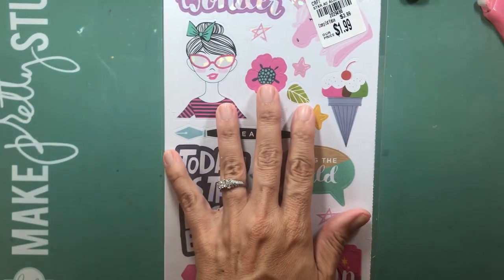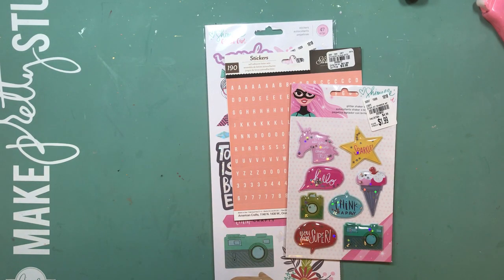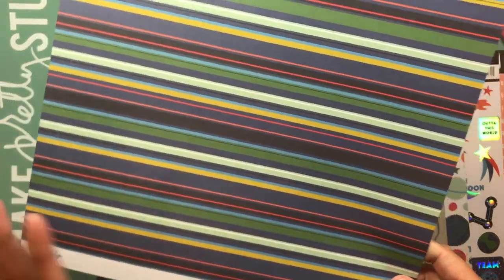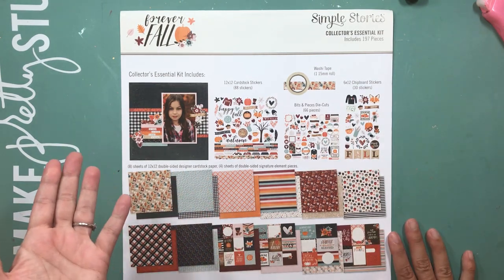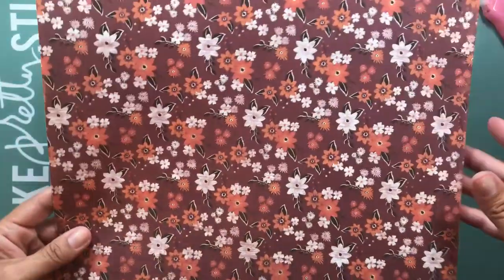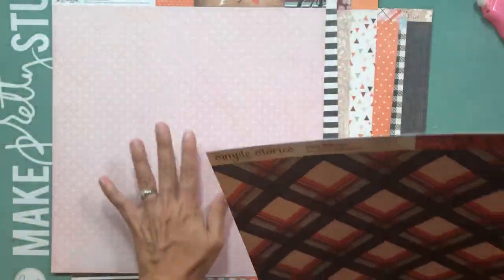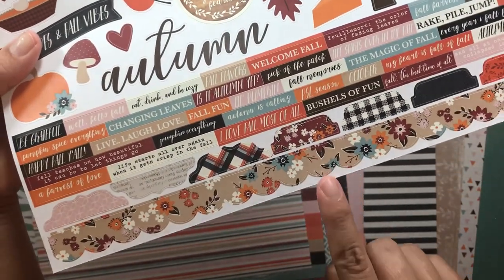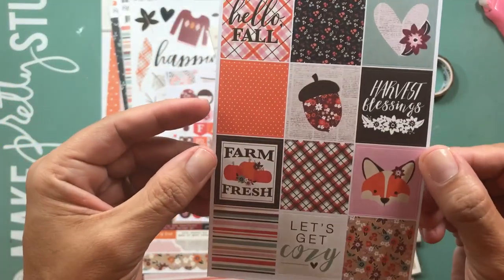Tuesday Morning & Scrapbook Online Haul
Hi everyone, This is a tiny tiny haul from Tuesday Morning but I still wanted to share with you because it is going to be my inspiration for October. We have been seeing a lot of fall collections and I had to share the new Simple Stories Forever Fall collection. It is gorgeous!